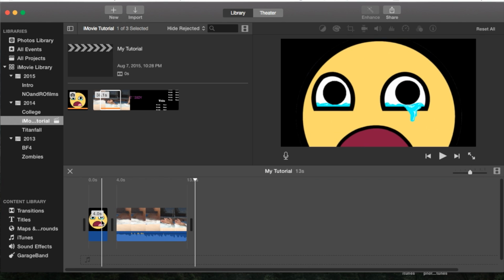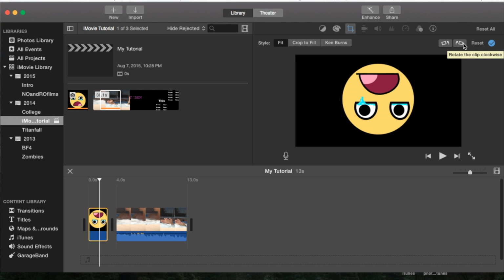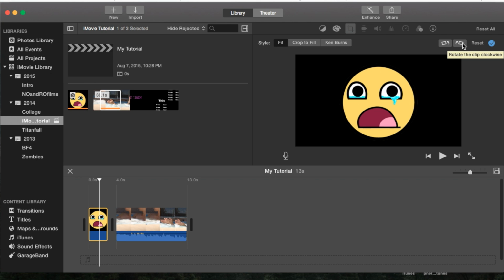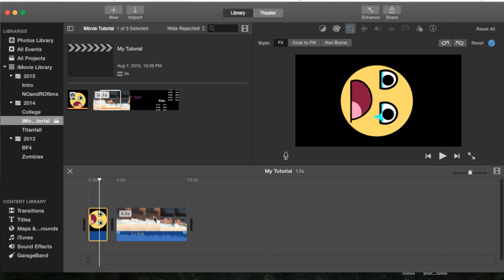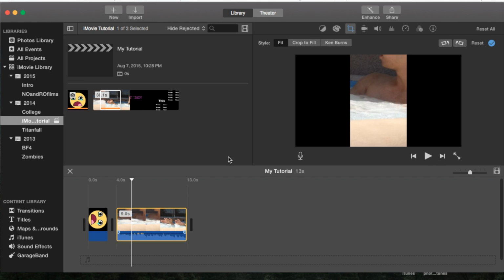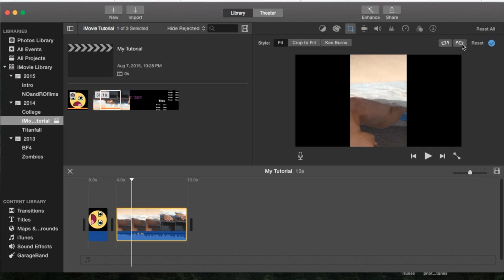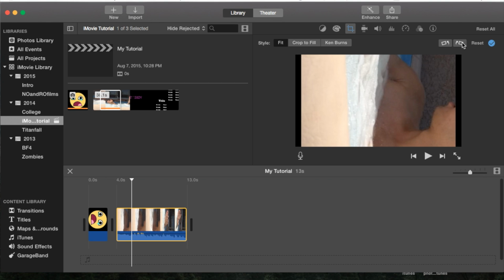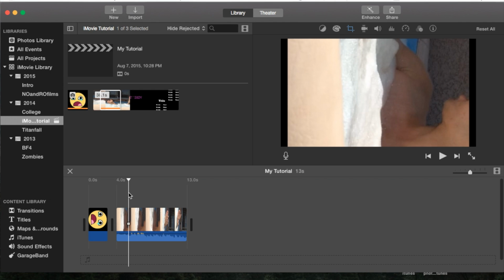How to Rotate in iMovie 10.0.9 | Tutorial 74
This video shows you how to rotate a video or image within the latest version of iMovie 10.0.9.